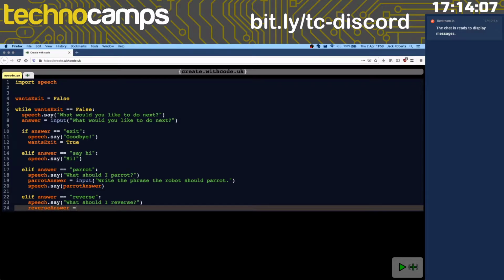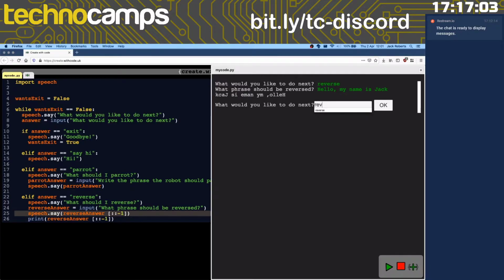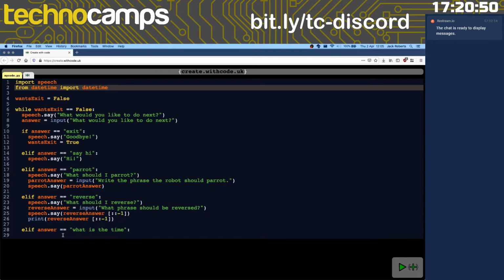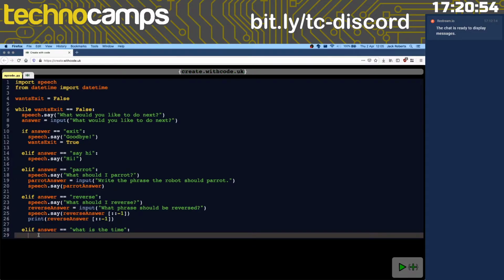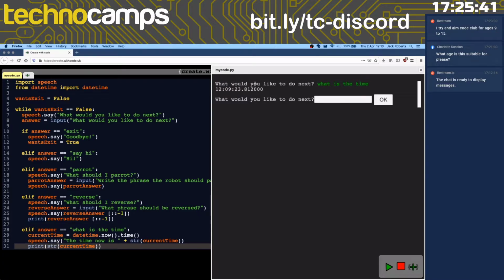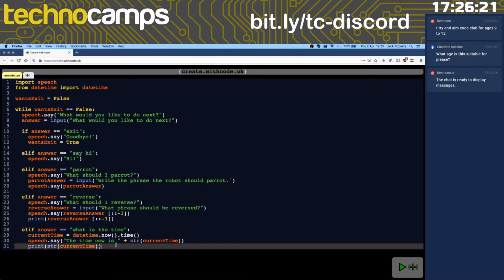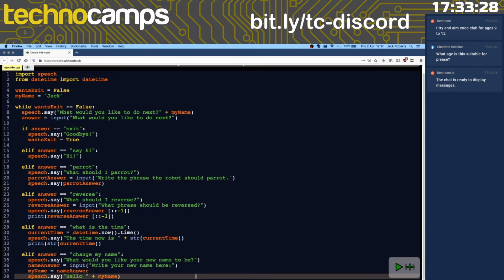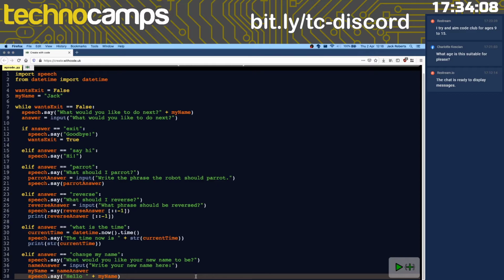Virtual TechnoClub April 2nd - DIY Virtual Assistant (part 2)